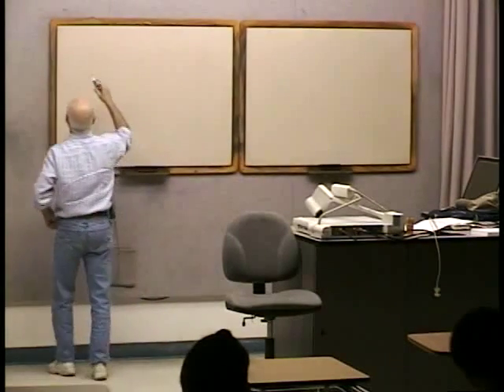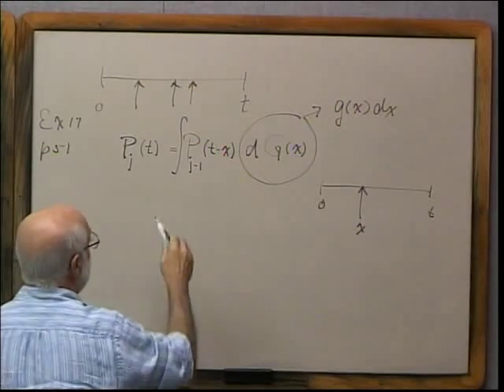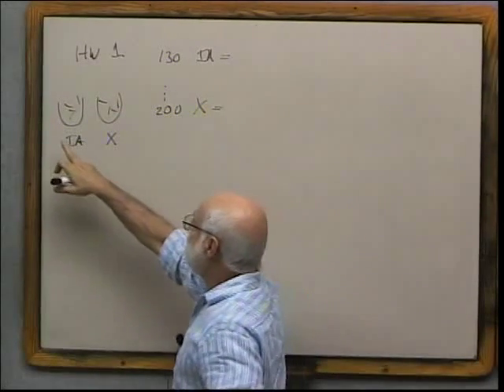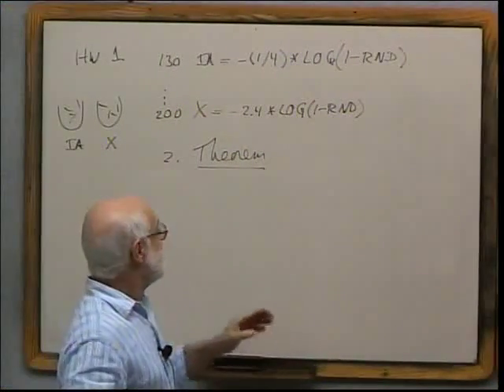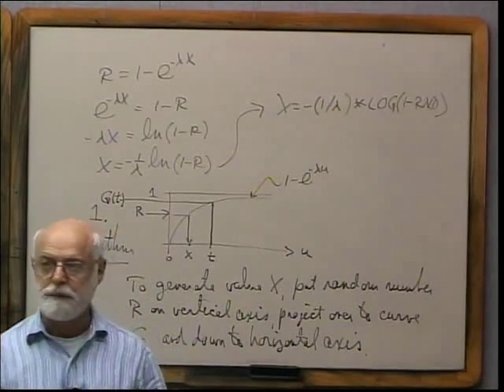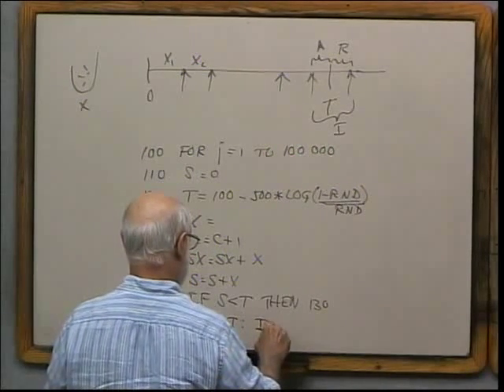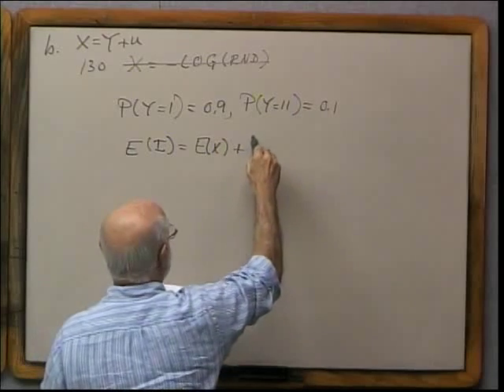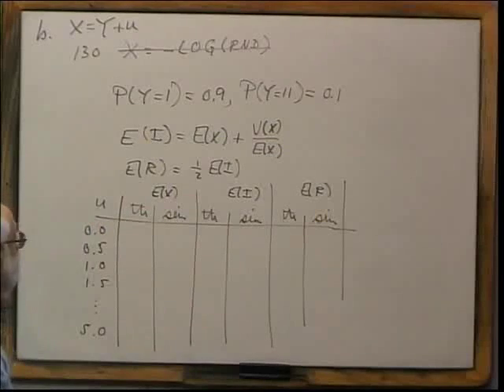MAP6264: Queueing Theory - Lecture 04